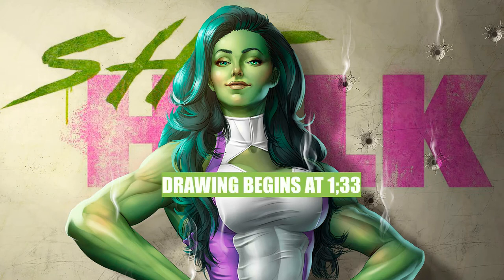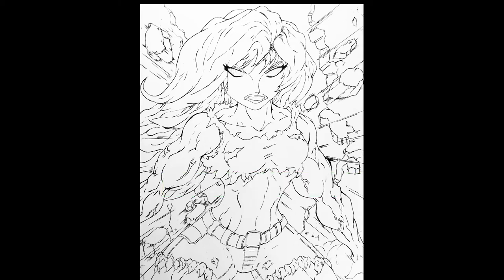HOW TO COLOUR SHE HULK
As promised please see the completed colours of my earlier She Hulk drawing. As usual let me know if you would like to see me draw any of your favourite characters, or have any other feedback, suggestions on my artwork.

Many more characters from anime & Marvel coming very soon.

MUSIC TRACKS USED IN THIS VIDEO